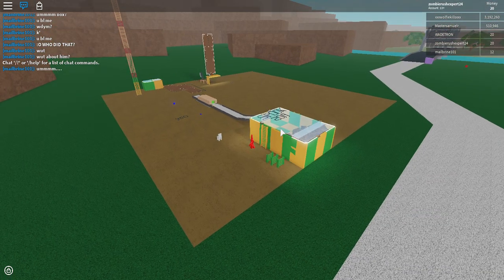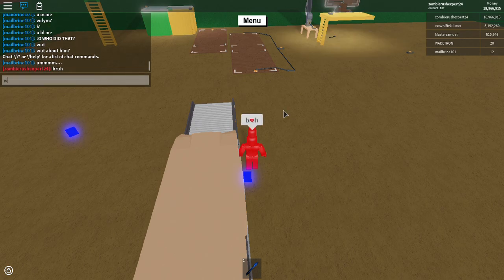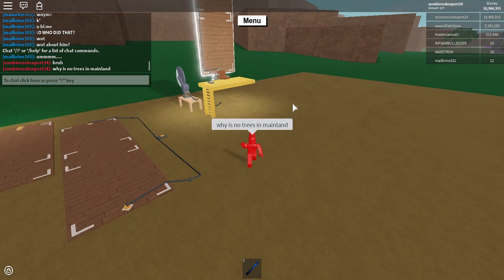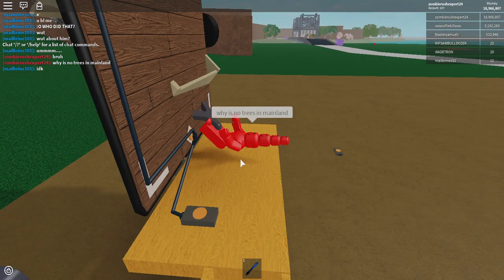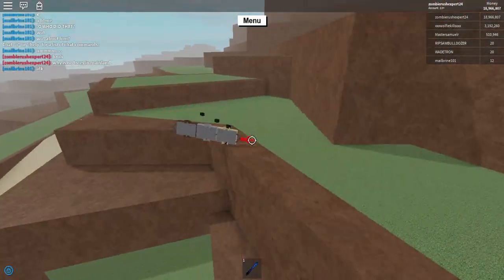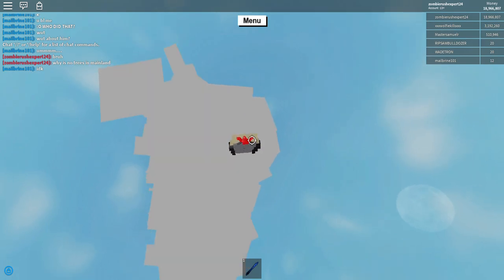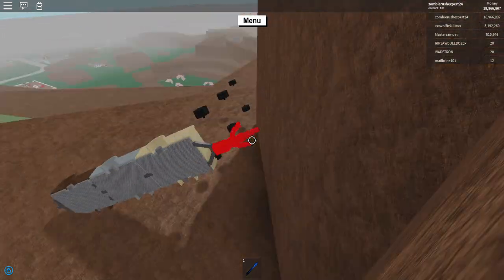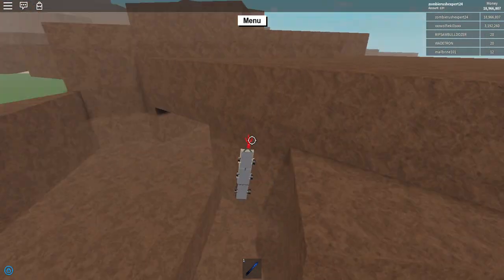Roblox Lumber Tycoon 2- No trees in mainland?